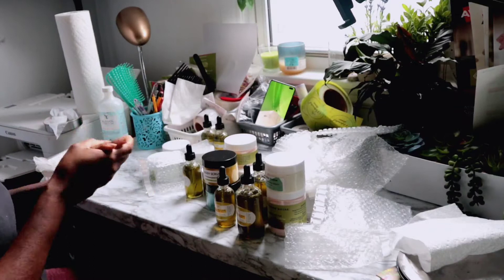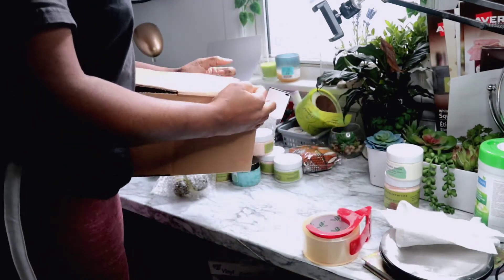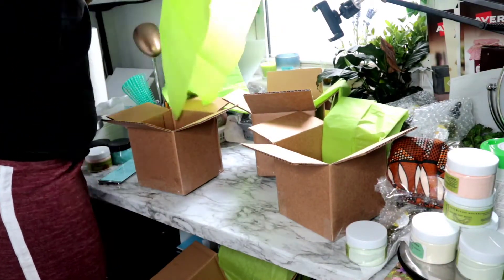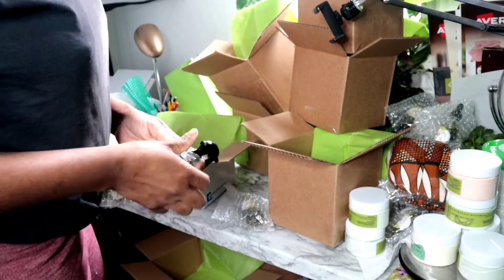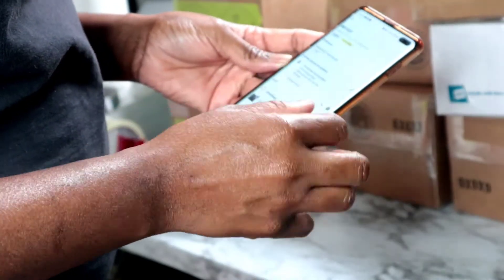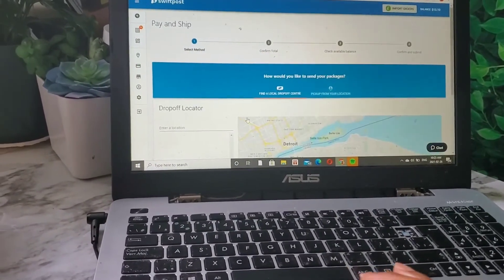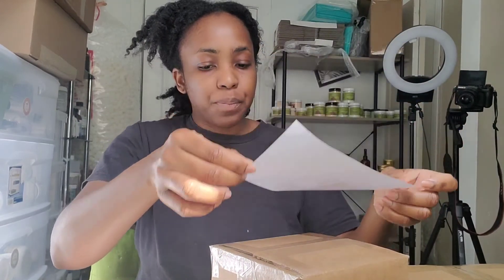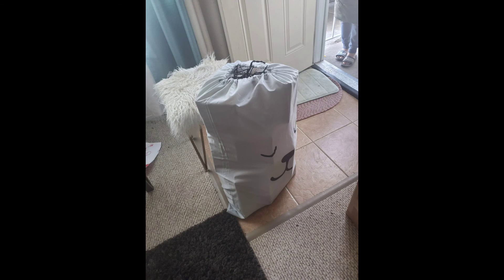Pack orders with me| RECEIVED MULTIPLE ORDERS IN THE PROCESS.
Hey guys in todays video i will be making hair products for my small business